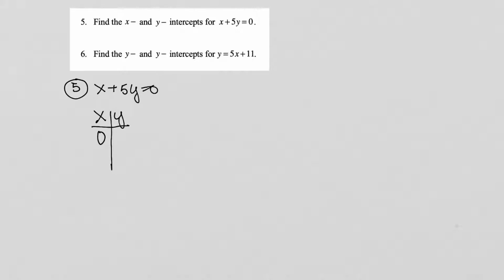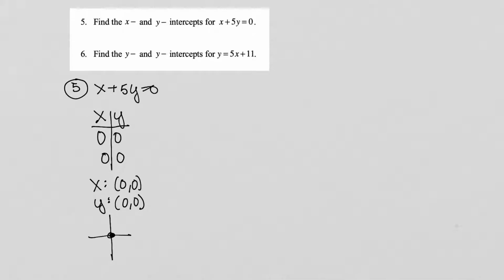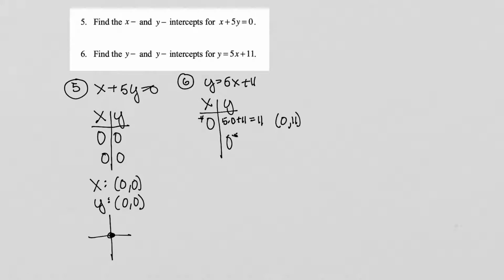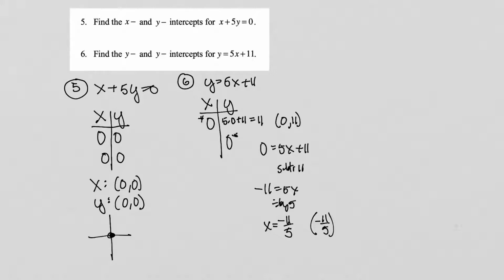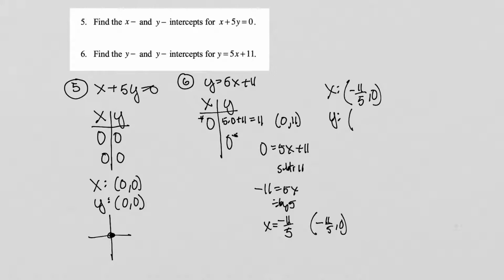Section 3.2, Problems 5-6